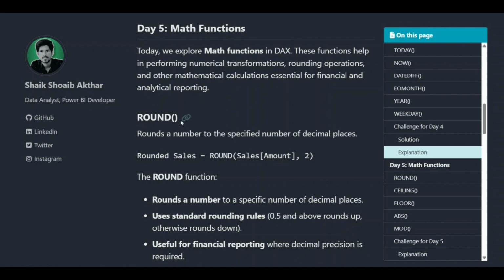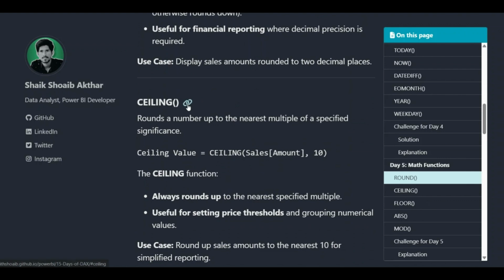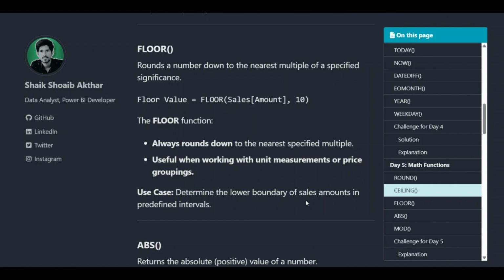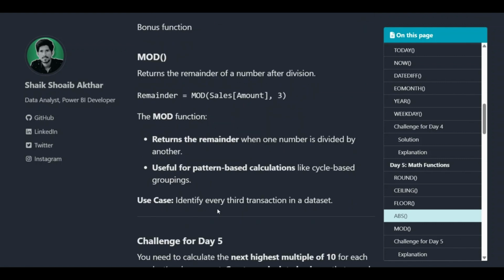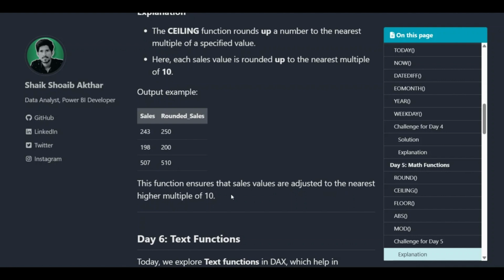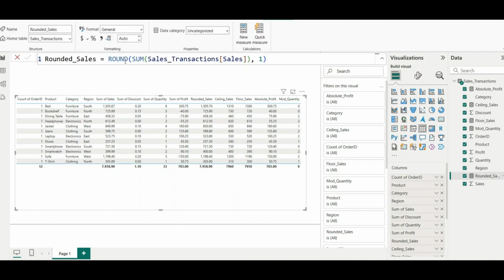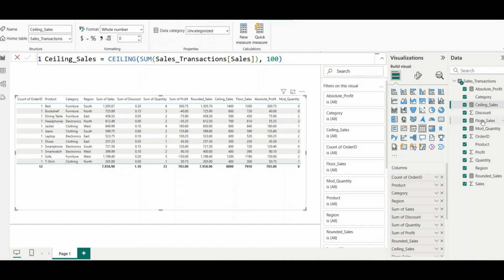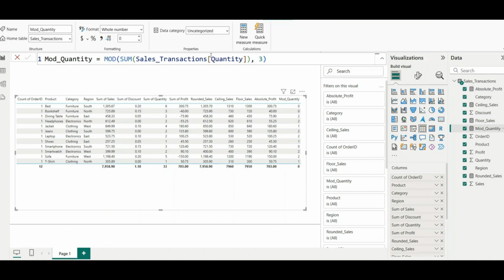Day 5 - Important DAX Math Functions in Power BI | 15 Days of DAX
Welcome to Day 5 of the 15 Days of DAX Series! 🚀

In this video, we dive into Power BI's essential Math DAX functions.
These functions help in performing numerical transformations, rounding operations, and other mathematical calculations essential for financial and analytical reporting.

📌 Functions Covered:
🔹 ROUND – Rounds numbers to a specified decimal place
🔹 CEILING – Rounds UP to the nearest multiple
🔹 FLOOR – Rounds DOWN to the nearest multiple
🔹 ABS – Returns the absolute value
🔹 MOD – Finds the remainder after division

💡 What You’ll Learn:
✅ Practical Power BI demonstration
✅ Real-world use cases with measures

📊 Hands-on Implementation:
We use a Sales_Transactions dataset to apply these functions in Power BI Desktop.

🔥 Ready to level up your DAX skills? Watch till the end and try the challenge!

By the end of this video, you'll know how to use these functions effectively in your Power BI reports!